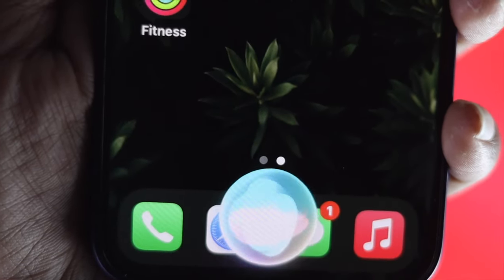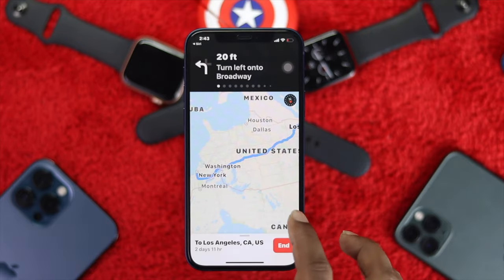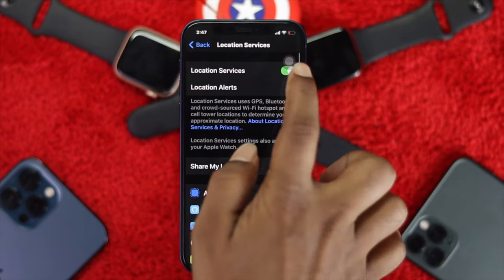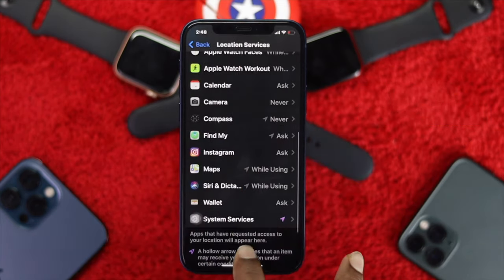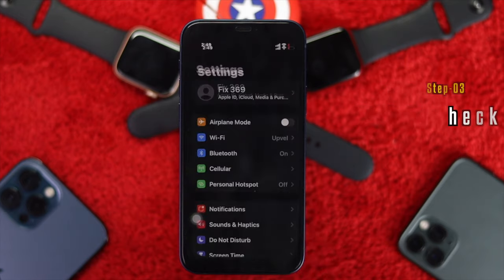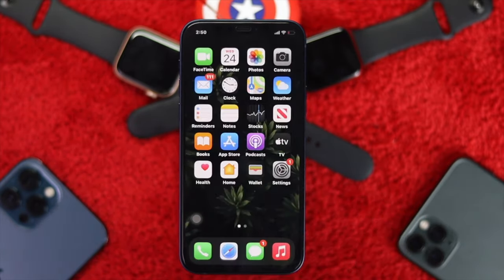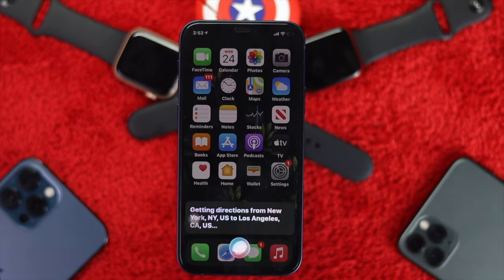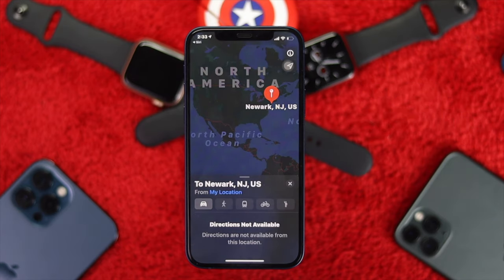Direction Not Available on iPhone Maps? - Here's How to Fix!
Recently I tried to get a direction for a location from my iPhone map, but it showed me 'Direction Not Available' error. When I researched this problem, I saw many people suffers from this problem, and also wants to know how they can fix direction not working problem and why they face this issue. Here in the video I will describe the reasons behind 'Direction Not Available' error and the best ways to fix this problem.

We have used and iPhone 12 for this video purpose, but this methods will work on iPhone 12 mini, 12 pro Max, 11 Pro Max, iPhone XS Max, XR and so on.

0:00 What the problem is
0:37 Reasons for the Issue
0:56 Check Location services and map settings
1:40 Check Network (Cellular & WiFi)
2:08 Set Date & Time
2:34 Force Restart
3:35 Apple May not be available in Apple Maps